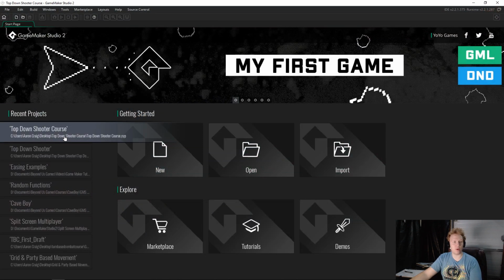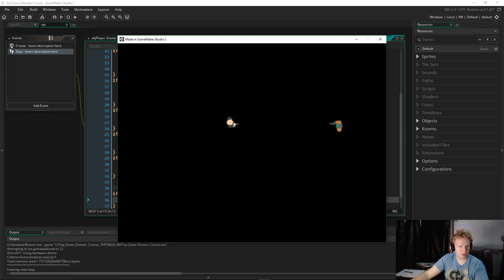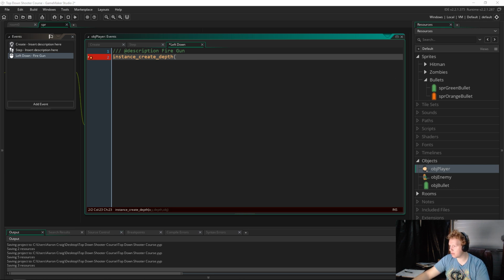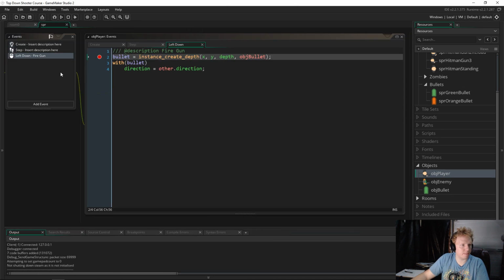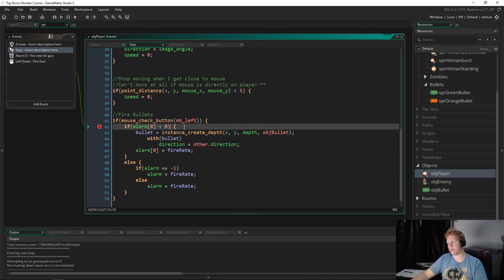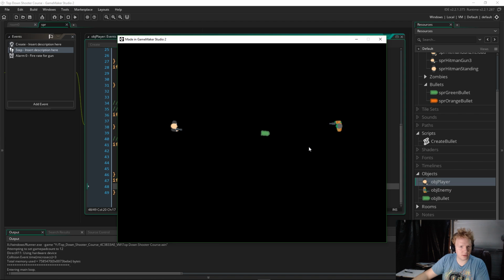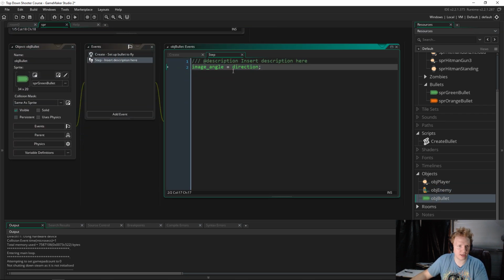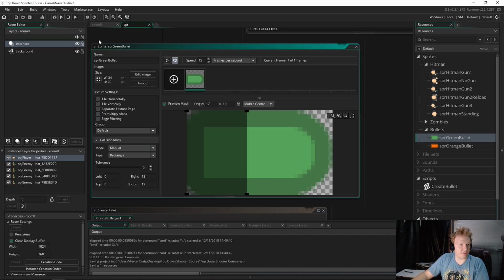Making a top down shooter in GameMaker Studio 2 - Part 2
In the last stream we got basic movement set up. Now it's time to tackle something new. I'm thinking either shooting or tile set, what do you think? Join me in building a top down shooter!